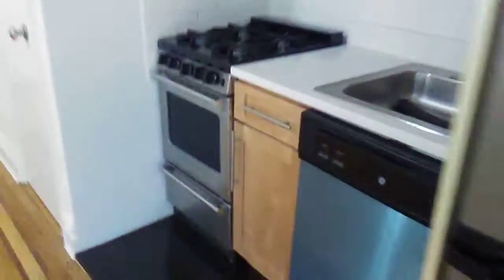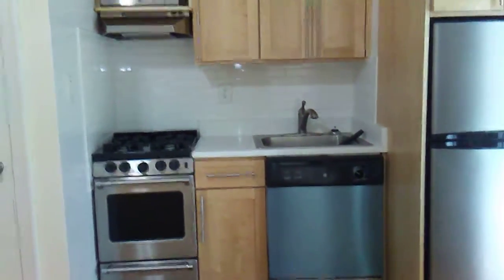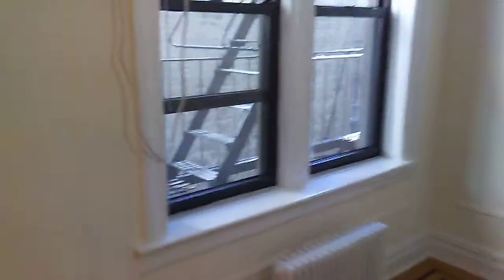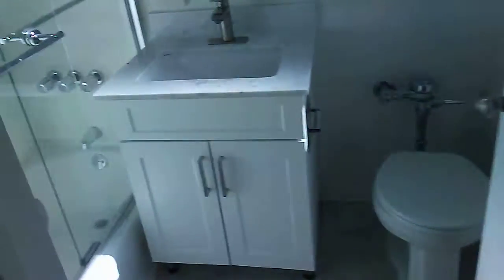Midtown East Starter Studio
Well maintained elevator building with laundry and live in super.
Two blocks from 6/E train at 53rd street.
Walk to work in midtown!
You can reach me directly on my mobile daily from 8AM-8PM to find great places like this.

Every day, every week for the past 15 years.
No one knows the best values with renting or buying and apartment in New York City better.
I have lived here for over 40 years.